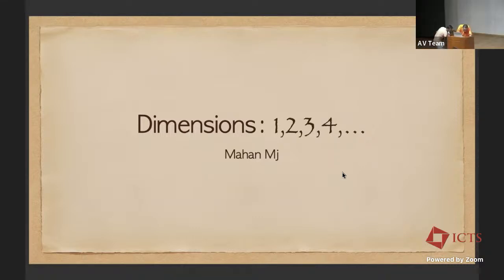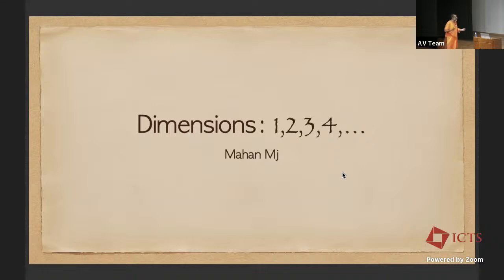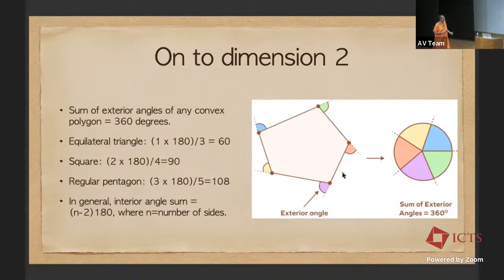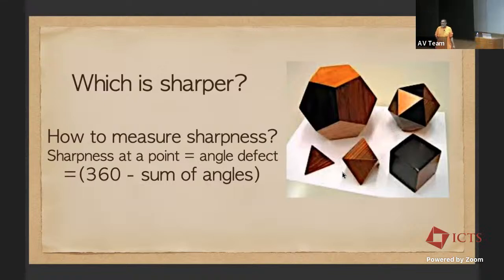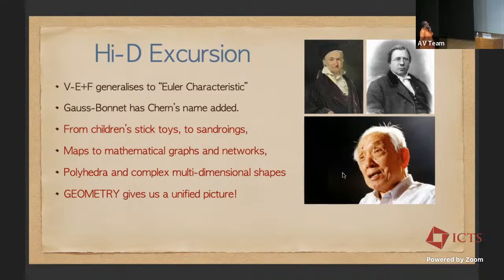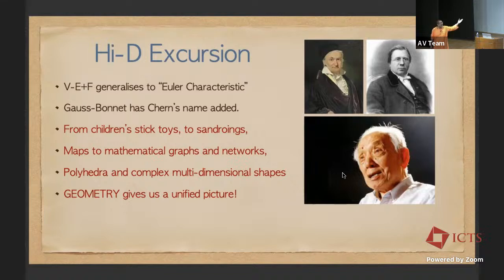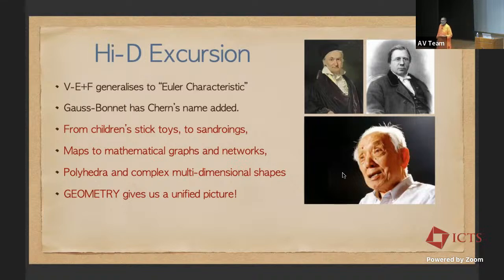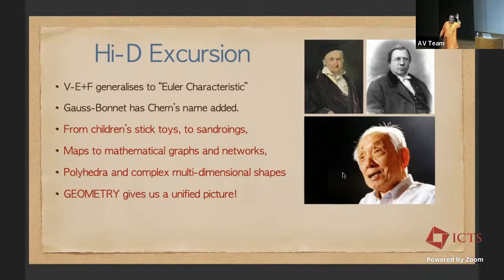ICTS Foundation Day Lecture: Dimensions: 1,2,3,4,...by Mahan Mj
Title of the talk: Dimensions: 1,2,3,4,...

Abstract: Starting from Euler's formula for planar graphs, we will sketch how topology has developed over close to 4 centuries now. We will focus mainly on dimensions 1, 2, and 3 with short excursions to 4 and higher dimensions.

Speaker: Mahan Mj (TIFR, Mumbai)

About the Speaker: Professor Mahan Mj is Dean and a faculty member at School of Mathematics, TIFR, Mumbai. He completed his PhD from UC Berkeley in 1997. He is the recipient of the 2011 Shanti Swarup Bhatnagar Award in Mathematical Sciences and the 2015 Infosys Prize for Mathematical Sciences. He is best known for his work in hyperbolic geometry, geometric group theory, low-dimensional topology and complex geometry. His most notable work is the proof of the existence of Cannon–Thurston maps. This led to the resolution of the conjecture that connected limit sets of finitely generated Kleinian groups are locally connected. He is also the author of the book titled, Maps on Boundaries of Hyperbolic Metric Spaces.